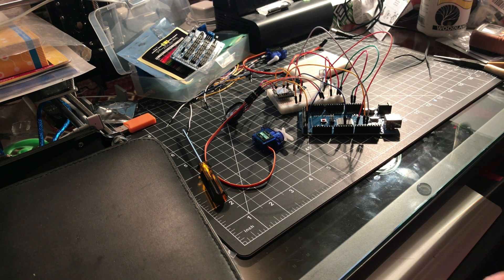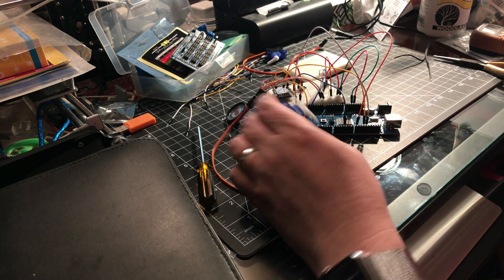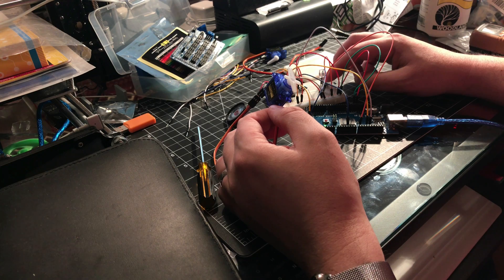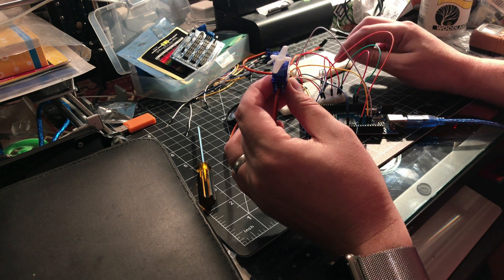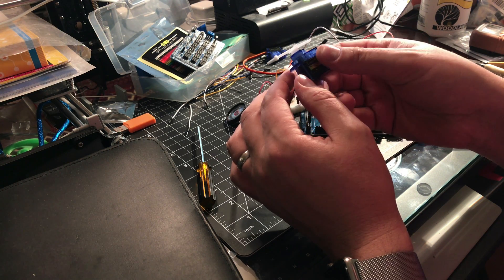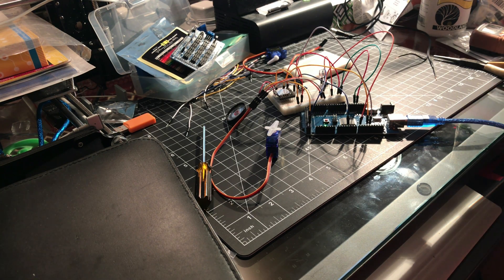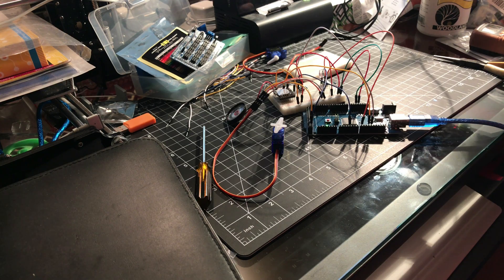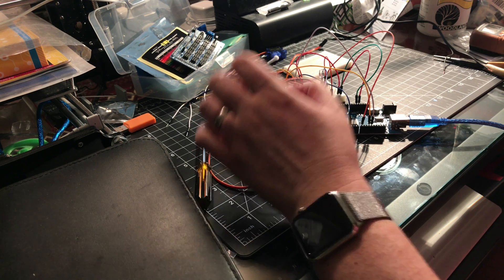Electronics Series: Arduino Servo With Sound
Expanding on the previous circuit with DFPlayer Mini and a push button I have added another push button that activates a servo to go from 0 - 180 degrees while playing an audio file of a garage door. This will be used on the Walthers Modern Diesel House bay doors. When you press the button again, the servo then moves from 180 - 0 degrees while playing the same audio file.